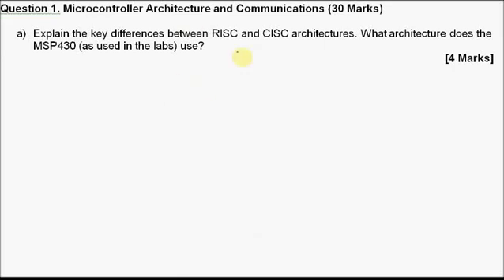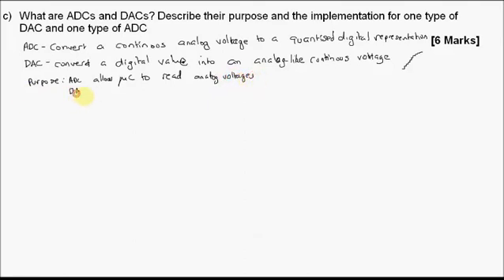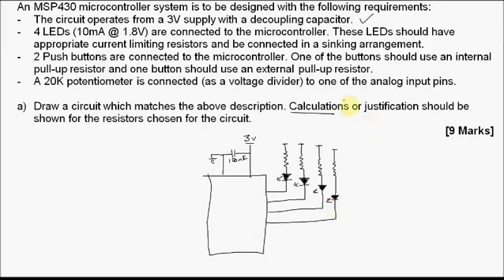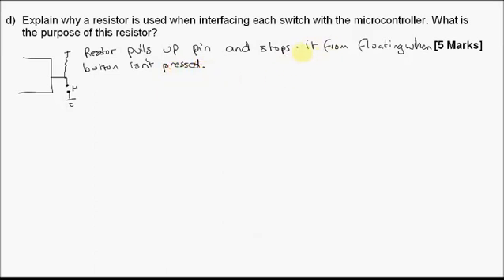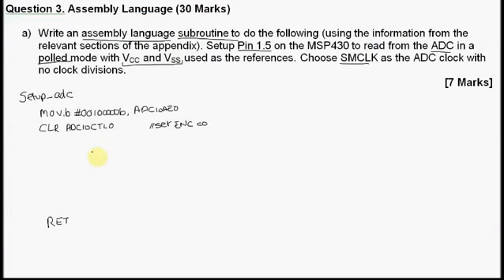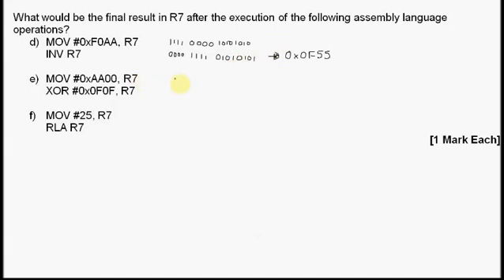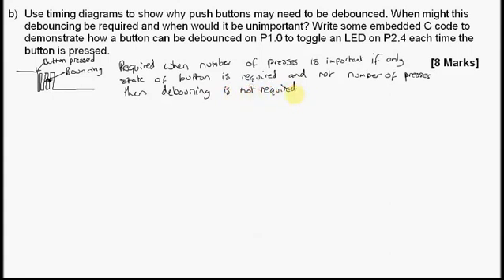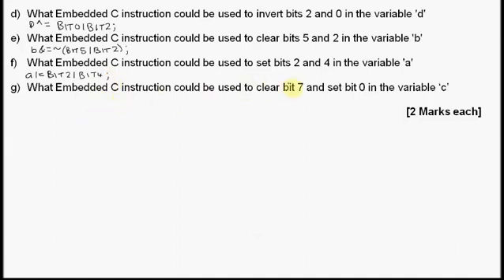MDD2014Exam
Solutions to 2014 ELE2MDD Exam